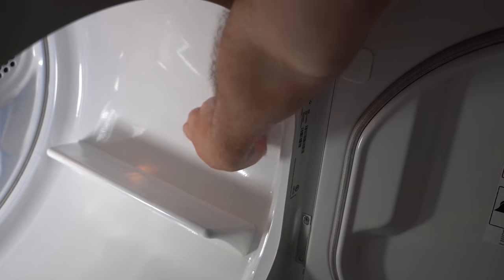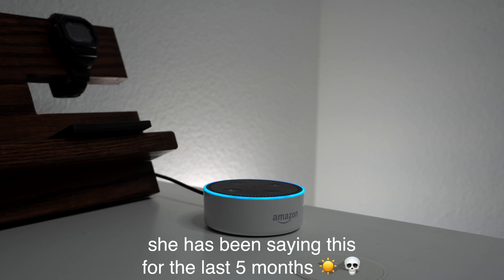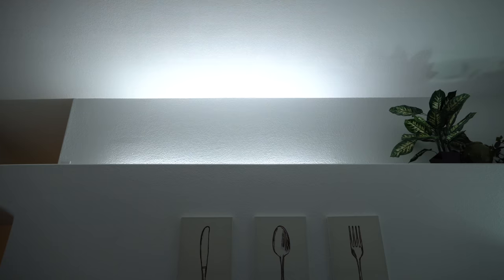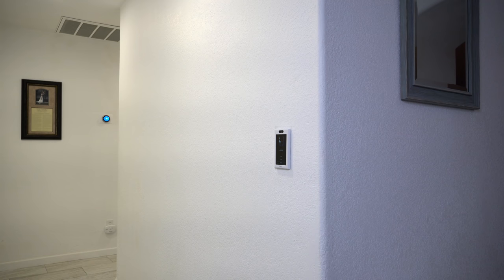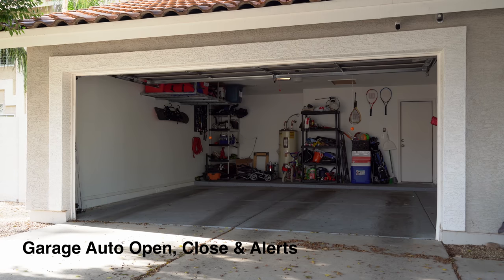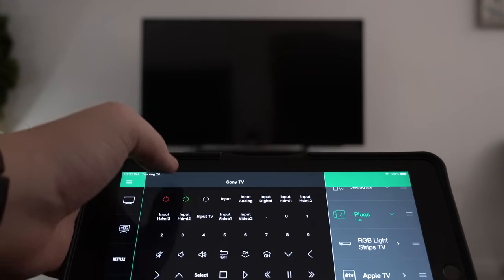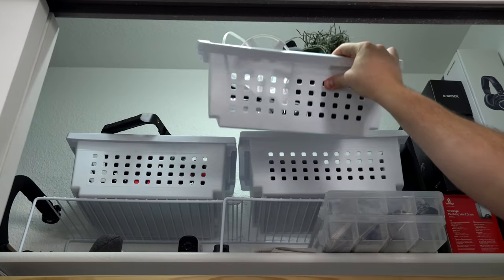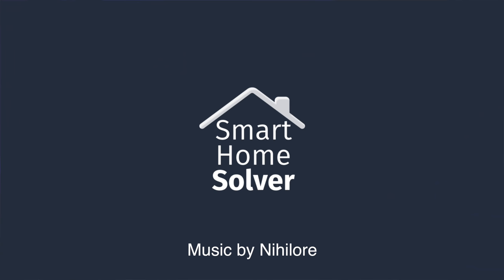25 Home Automation Ideas: Ultimate Smart Home Tour!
Make your house smarter with these home automation ideas! I use Alexa and SmartThings for most of these ideas, so you can easily copy them for your own house.

Sengled smart light bulb
LIFX bulb
SmartThings hub
SmartThings motion sensor
SmartThings multipurpose sensor
Echo Dot v3
Rachio sprinkler controller
LIFX Z light strips
BOND fan controller
Bose SoundTouch 10
SmartDry (Dryer alert)
Ring 2
Roborock S5 robotic vacuum
Water leak sensor
Wyze Cam v2
Wyze Sense and Wyze Cam Bundle
Nest thermostat
MyQ garage door opener
Gryphon smart home router
Front Porch - Kasa Light Switch
Light strips behind TV
Harmony hub
SmartThings outlet plugged into TV
Outdoor string lights
Outdoor solar lights
Motion lights in closet
Schlage Connect door lock
Under bed light strips
Bathroom light strips

DISCOVER MORE
Videos -

Songs titled Terminant and B1-66ER by Nihilore and used under Creative Commons.